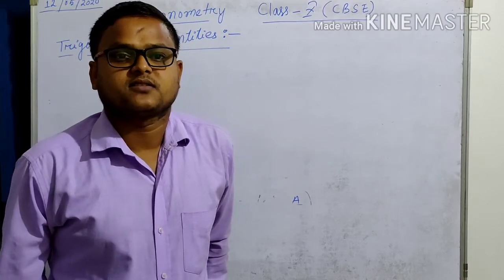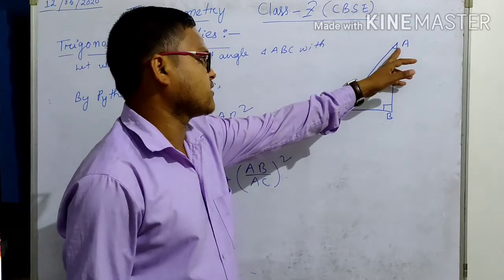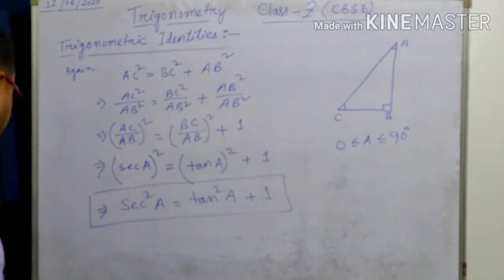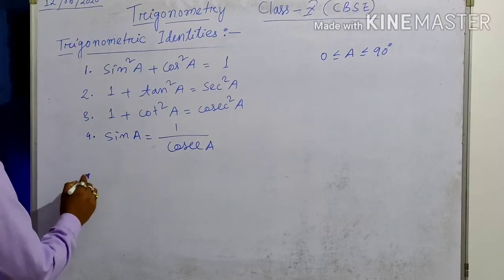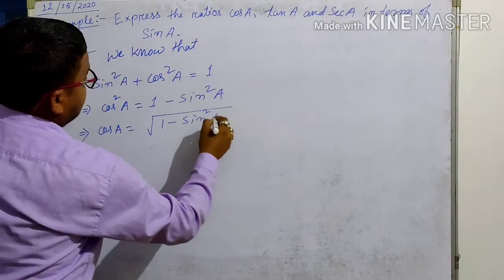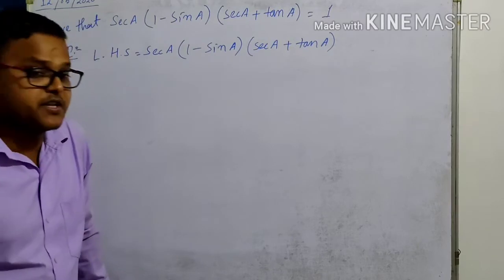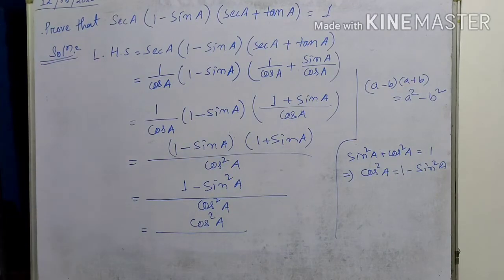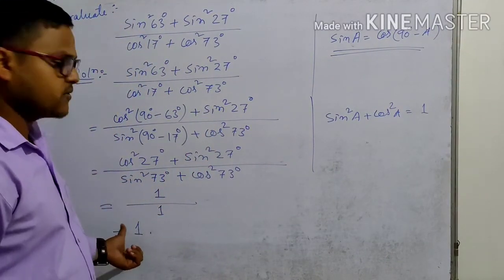Trigonometric Identities.Part 5 . Class 10 (CBSE) By Hemchandra Mahanta